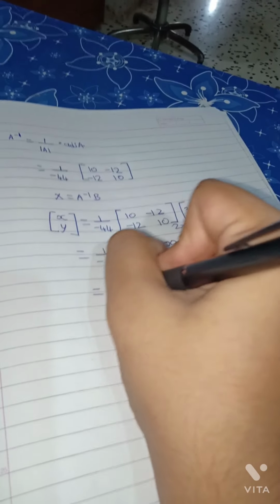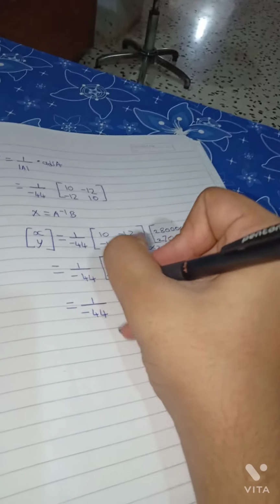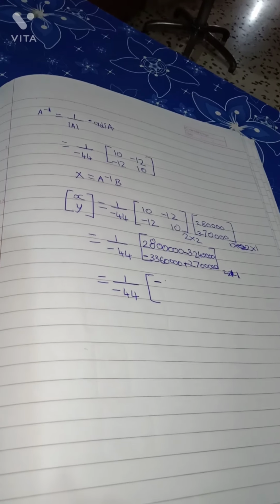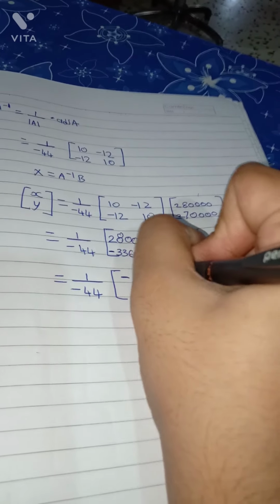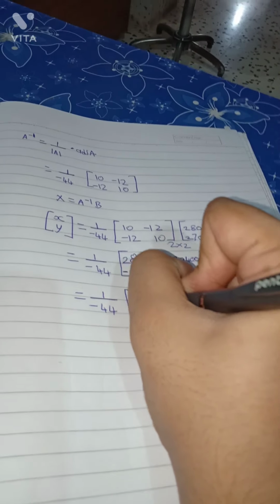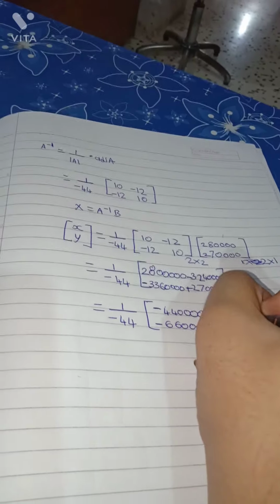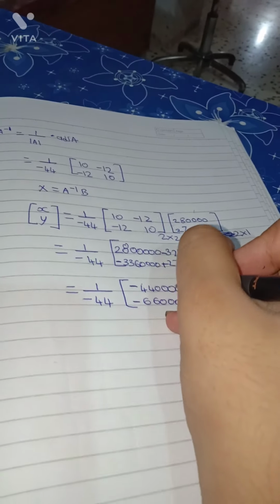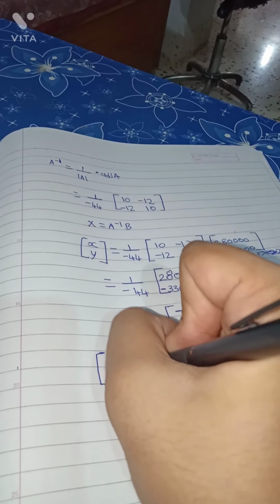Solving word problem using matrix properties.